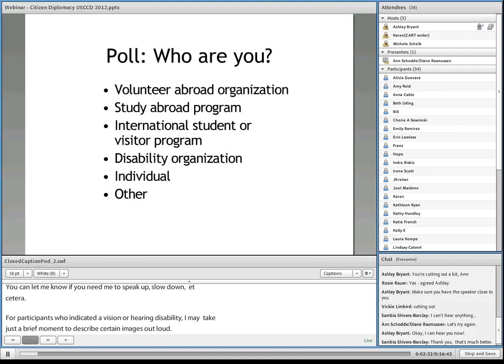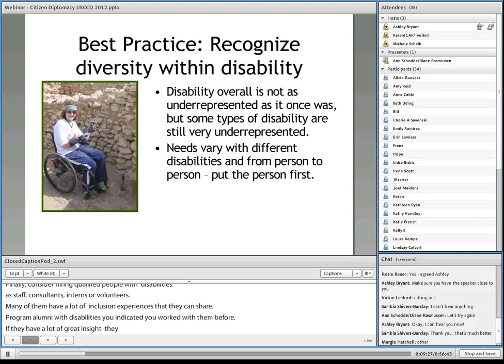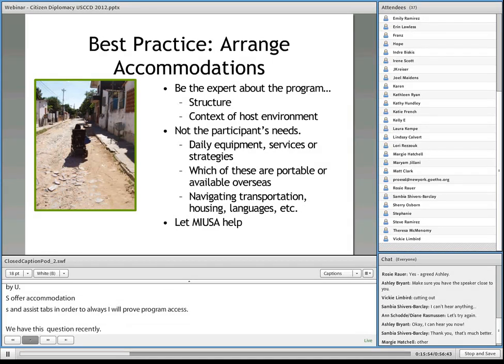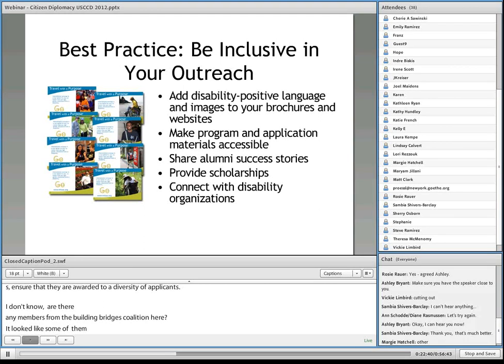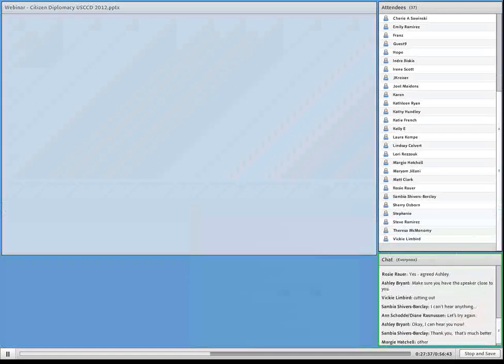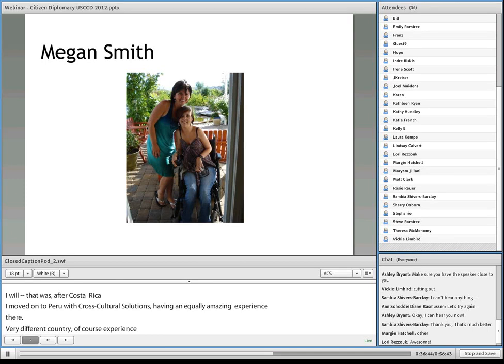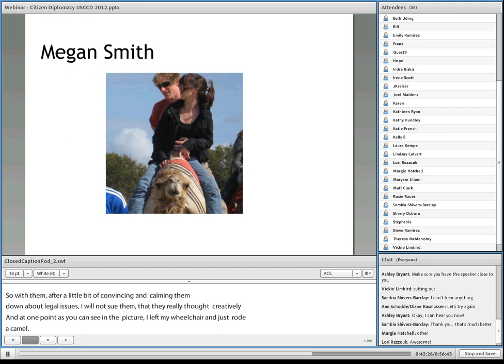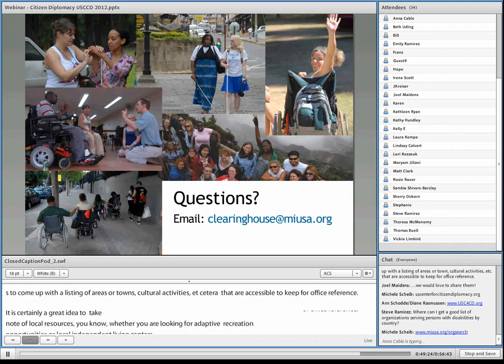Webinar on Engaging People with Disabilities in Citizen Diplomacy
A recording of the June 13, 2012 webinar.